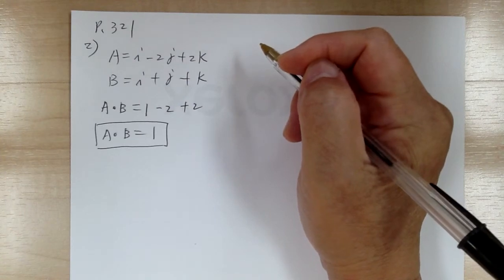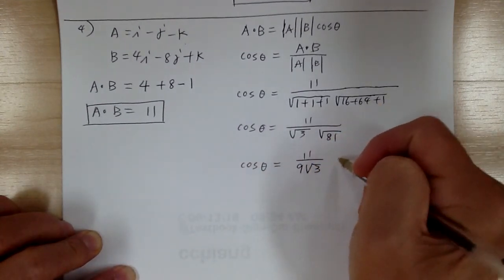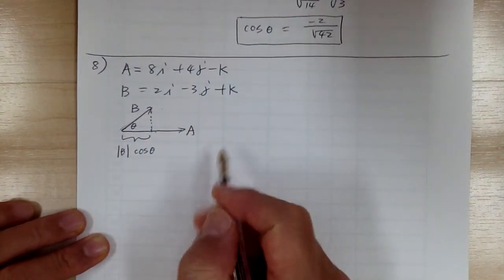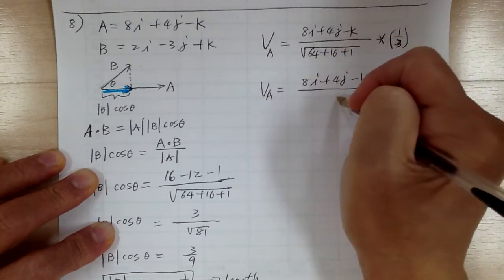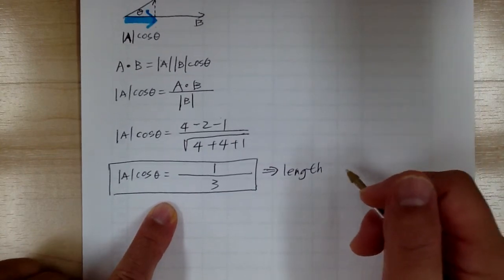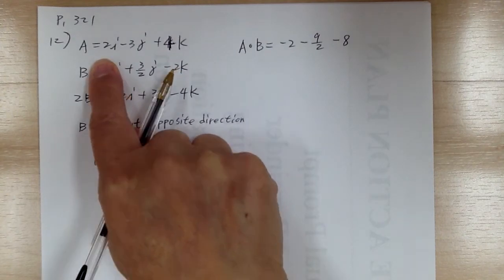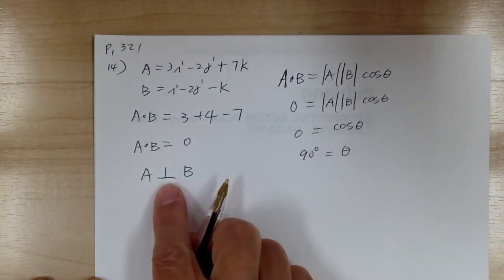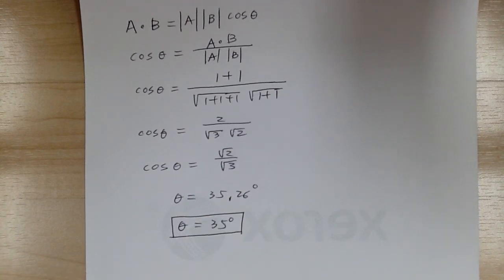Analytic Geometry p.321 #2-16 evens